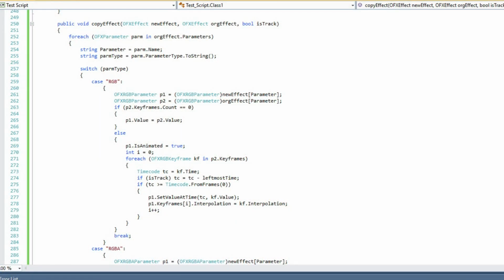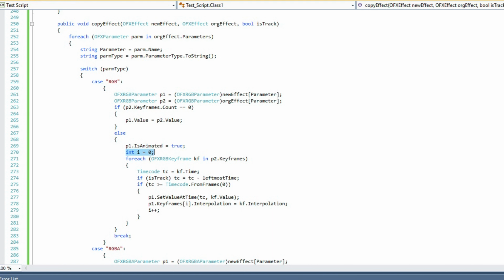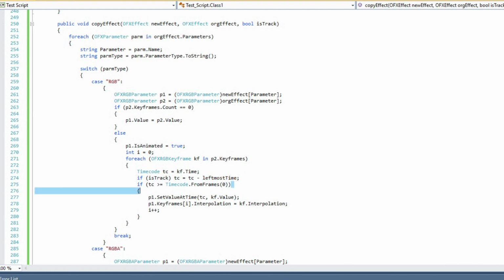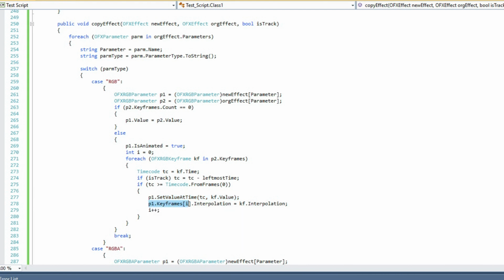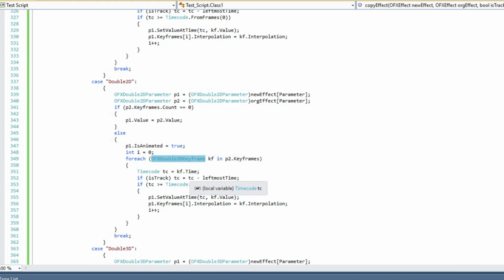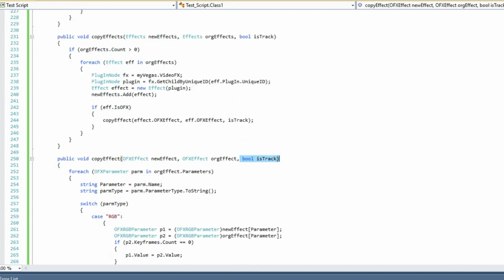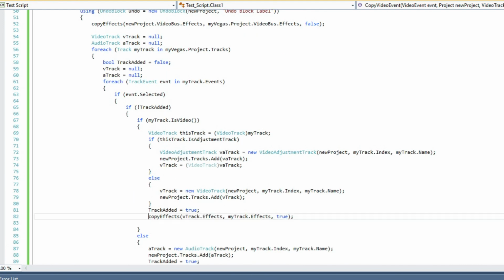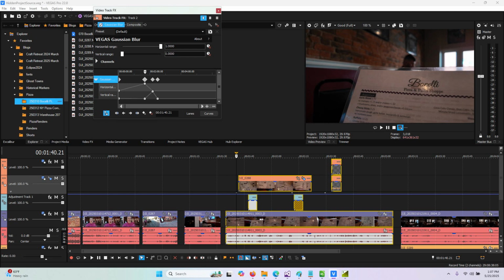Empty/Hidden Project - Copy Effect Keyframes - Part 11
In this tutorial we modify the copying of Effects by adding the ability to copy keyframes in the Effects. All keyframes must be after the beginning of the left-most selected event. Anything left of the first event will be ignored as that will not be on the new timeline.